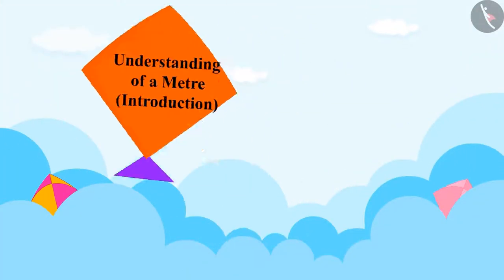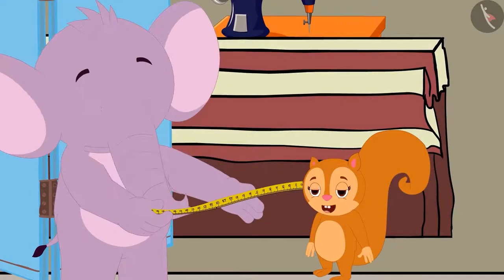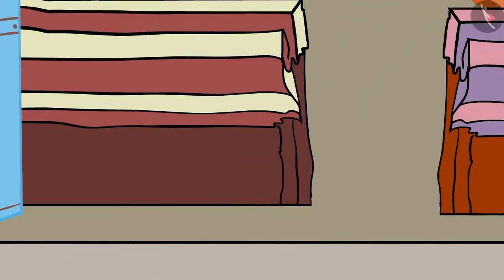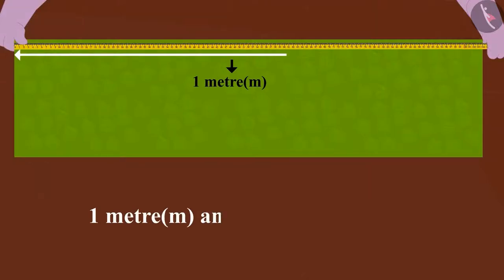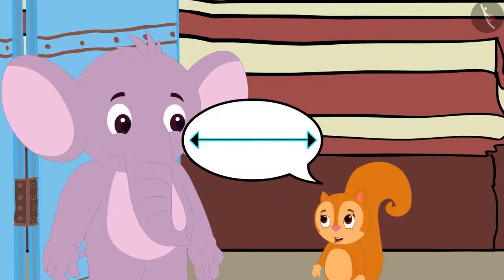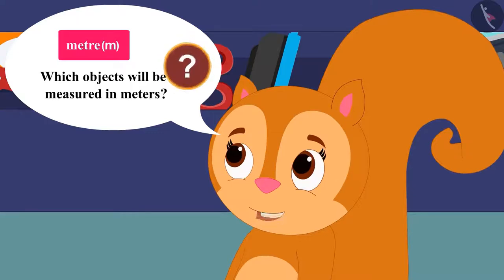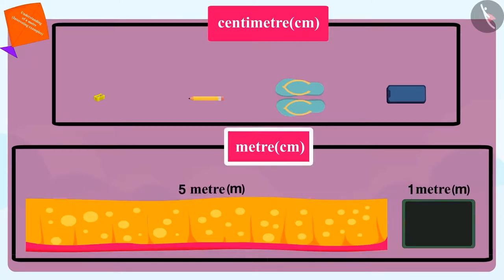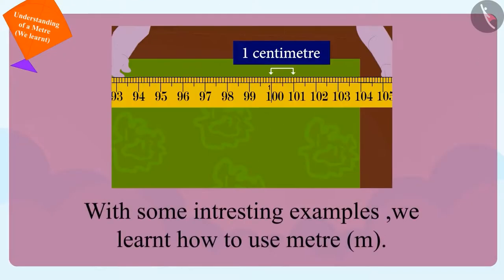Understaning the meaning of metre | Part 2/3 | English | Class 3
Understaning the meaning of metre | Part 2/3 | English | Class 3 | NCERT

Understaning the meaning of metre | Measurement of Length | Grade 3 | NCERT | Long and Short

Welcome to part 2 of Understaning the meaning of metre. In this video, we will discuss various examples of Understaning the meaning of metre.